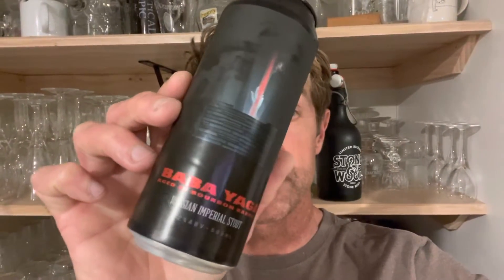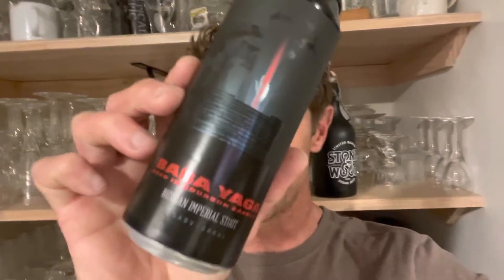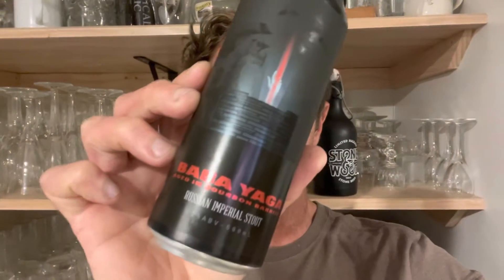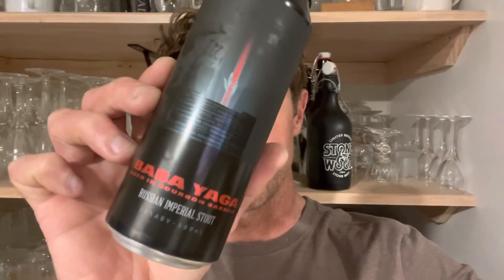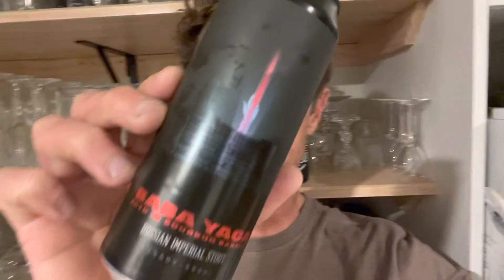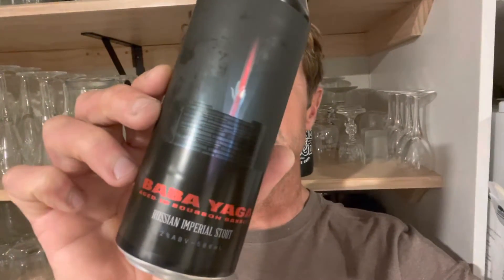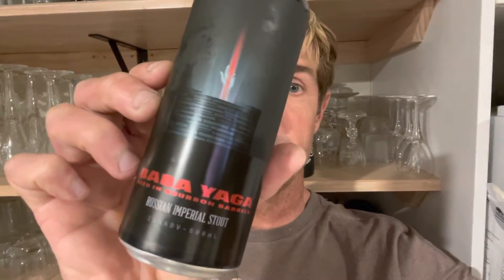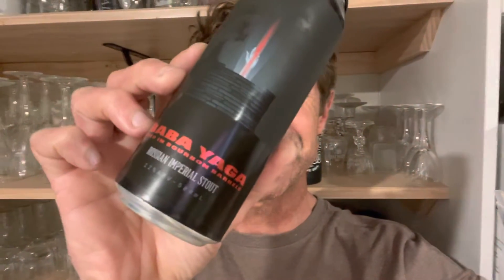Brick Lane Brewing’s Baba Yaga (2021 Trilogy of Fear). Tasted 11/9/22